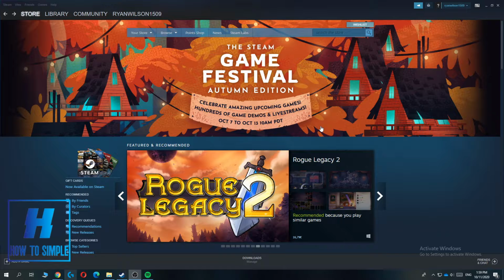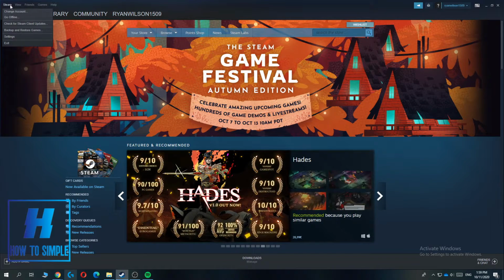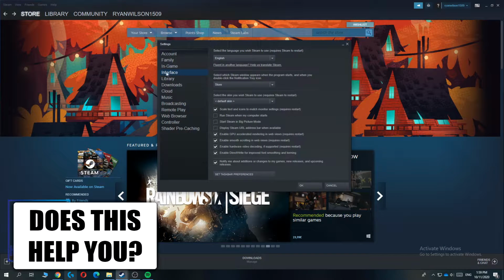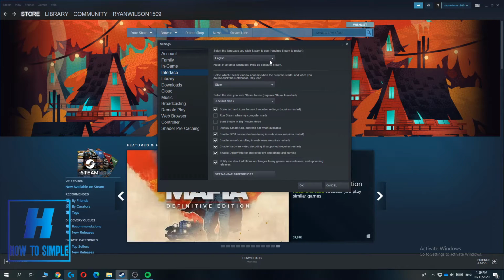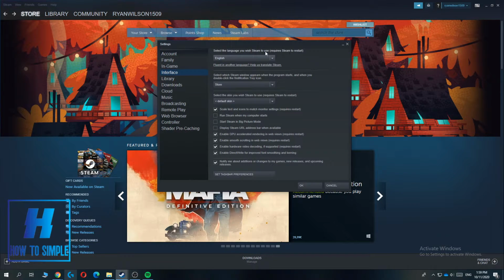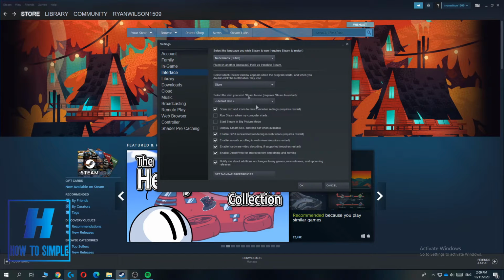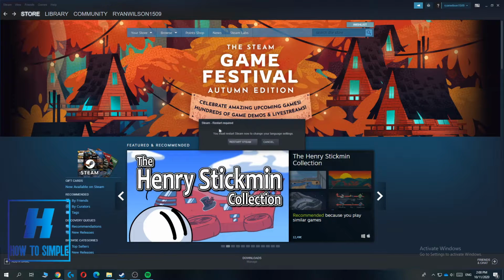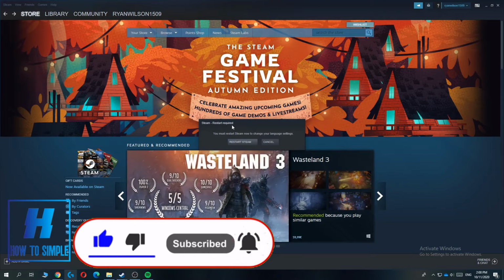How to Change Steam Language! (Easy 2025)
In this video I'll show you how to change language on steam games. The method is very simple and clearly described in the video. Follow all of the steps in the video, and change game language in steam.

1. go to steam
2. go to settings
3. change language

That's how you can change the steam language!